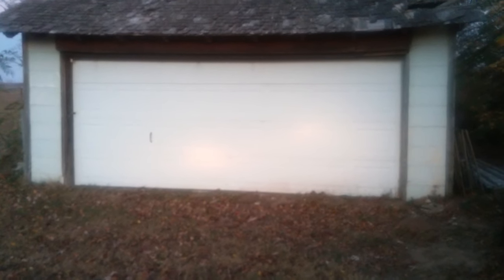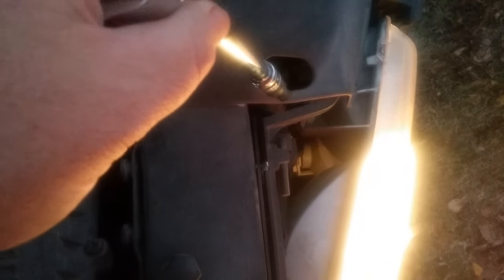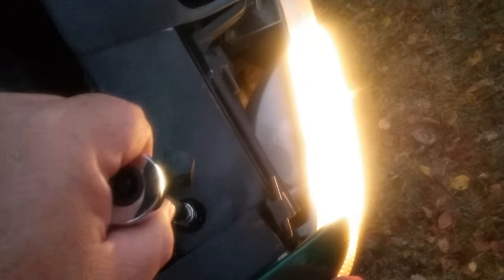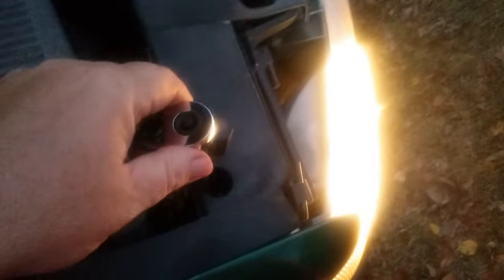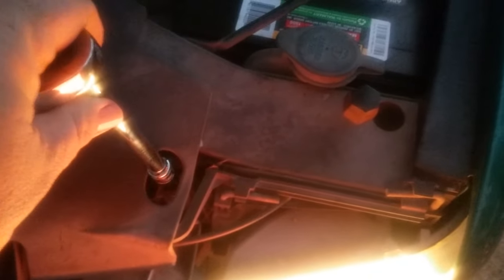How To Adjust Headlights on a 1999-2006 Chevrolet Pickup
Are you're headlights in your 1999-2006 Chevy Pickup aligned properly? Here's how to adjust headlights for a Chevrolet or GM 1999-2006 pickup. Update: I did make some more minor adjustments after I shot this video.

Tools Needed:

E10 Torx Socket
3/8" Ratchet
3/8" 5" or 6" long ratchet extension

Here's my video on how to replace the headlights in a 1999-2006 Chevrolet or GMC pickup